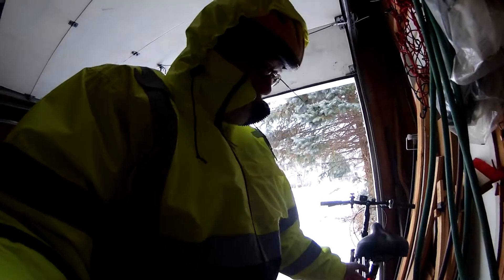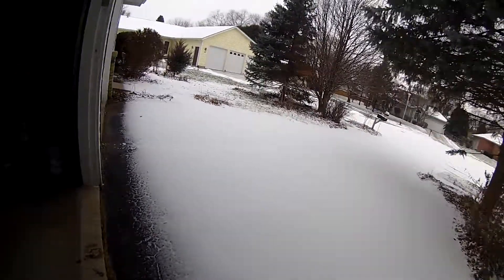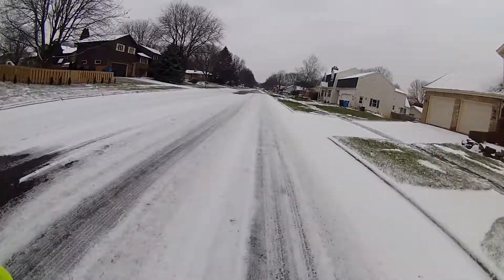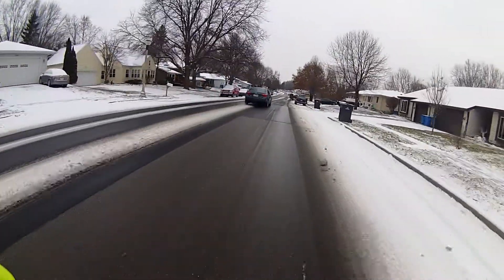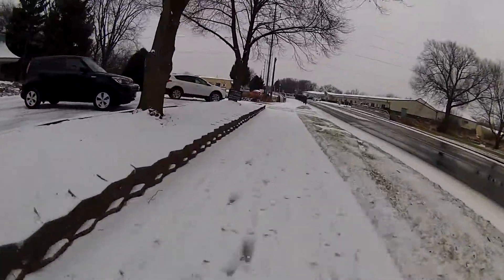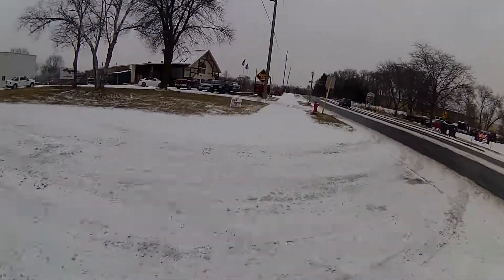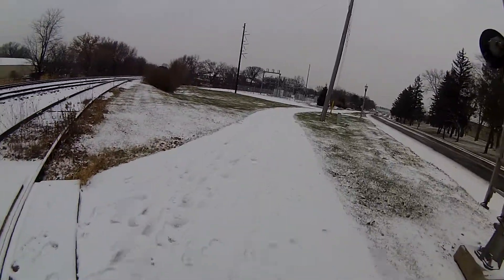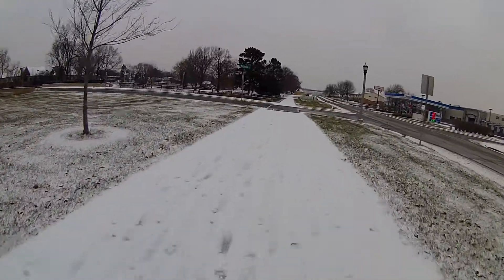Home to gym snowy day on bicycle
my first attempt with an action camera mounted on my bicycle's handlebar.